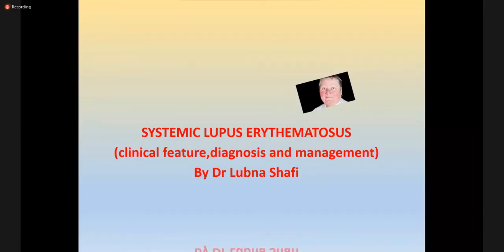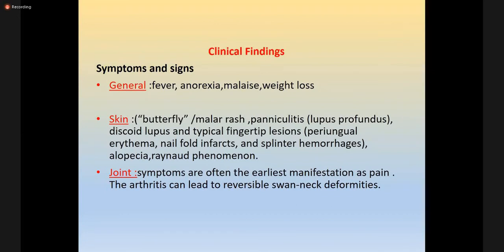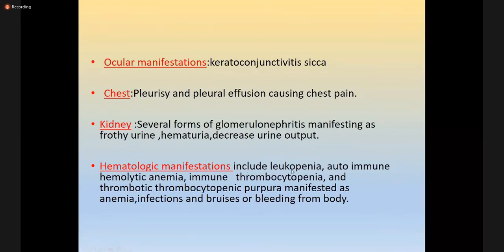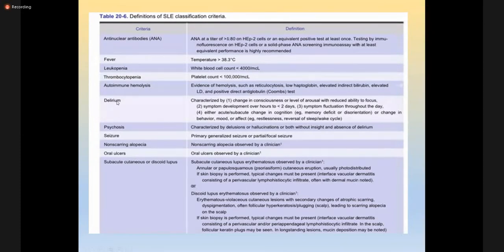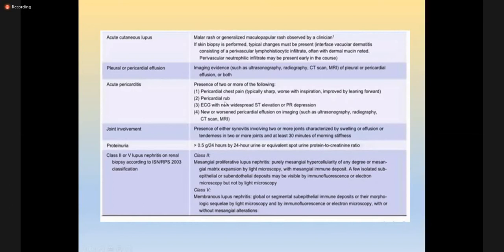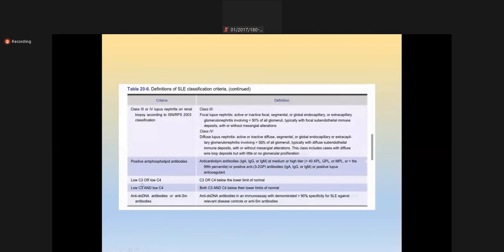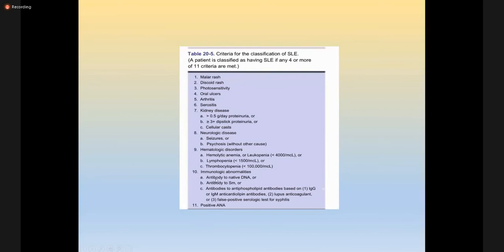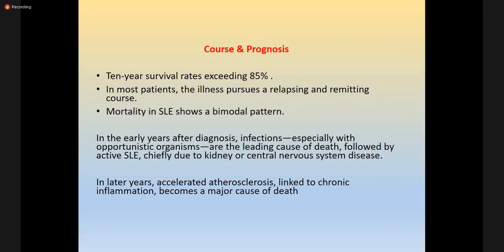Systemic Lupus Erythematosus | Medicine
DR. LUBNA SHAFI